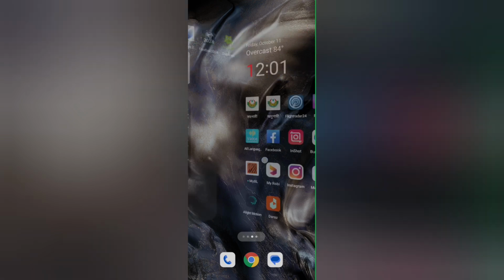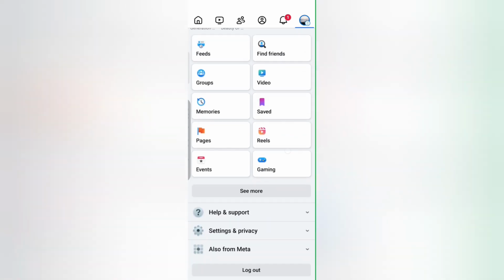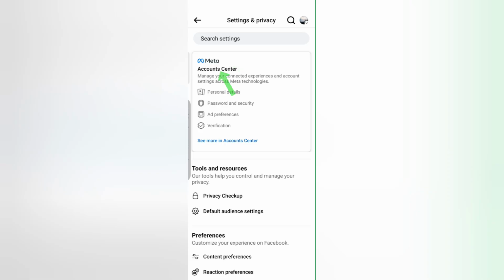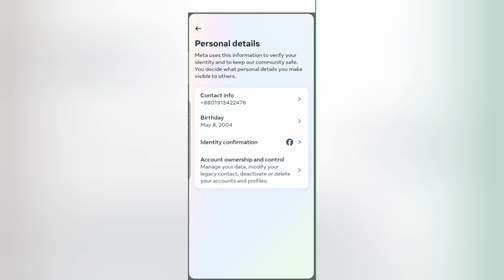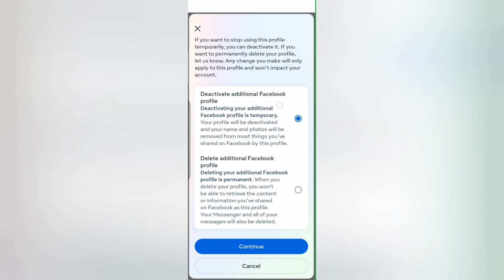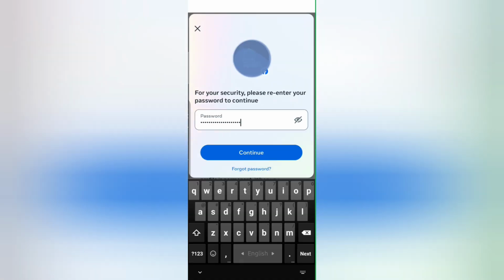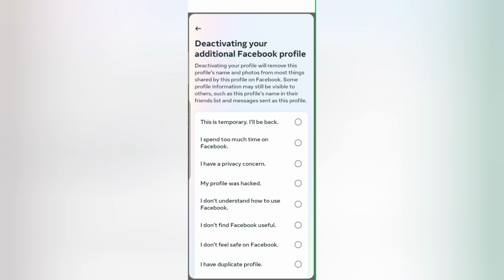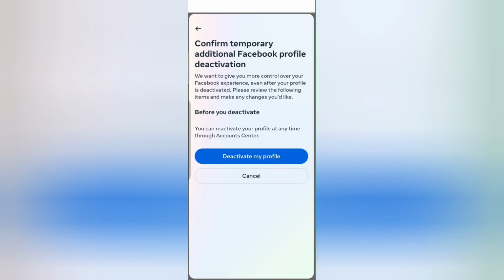How to deactivate facebook account in 2024 || Update process || step-by-step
How to deactivate facebook account in 2024 || Update process || how to delete facebook account || Easy Method step-by-step

How to Deactivate a Facebook Account in 2024 | Easy Step-by-Step Guide"

"Deactivate Facebook Account in 2024 | Updated Method for Fast Deactivation"

"Facebook Deactivation 2024 | How to Temporarily or Permanently Deactivate Your Account"